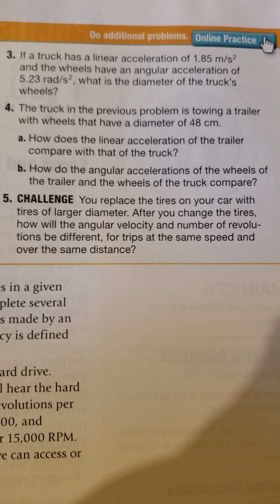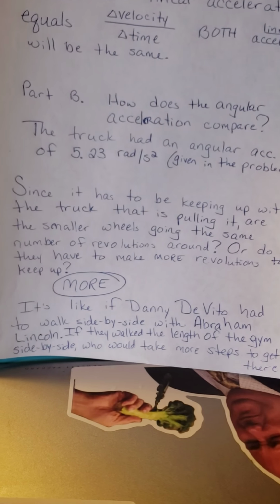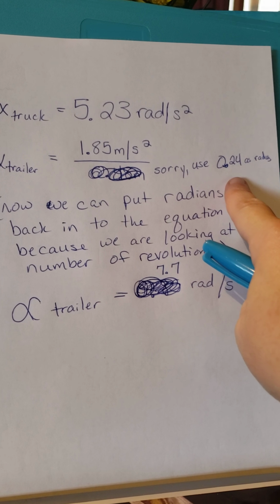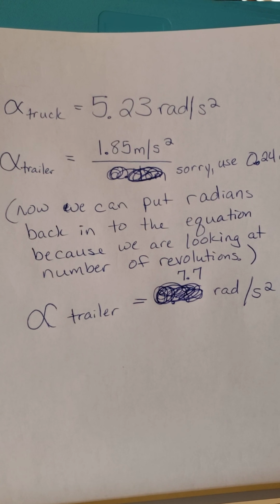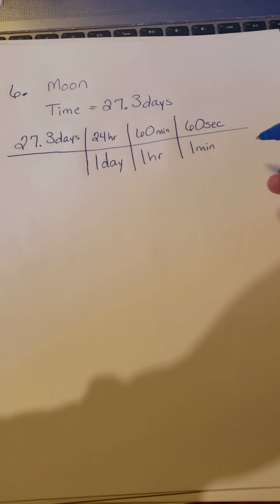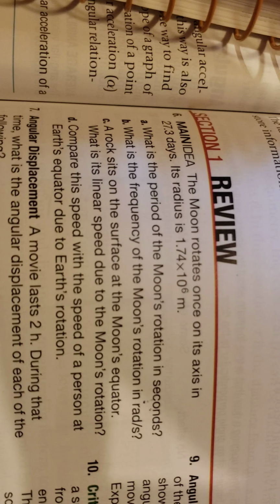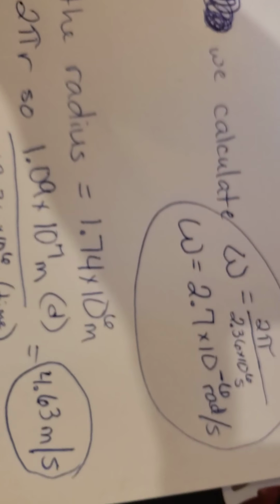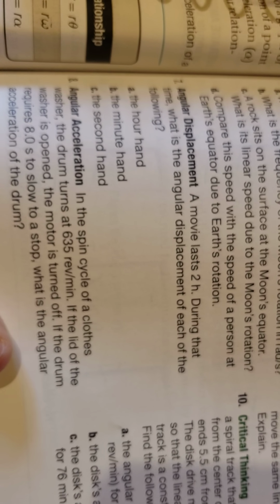Rotational Motion Problems with my explanations and solutions